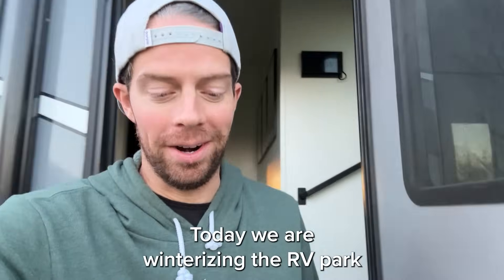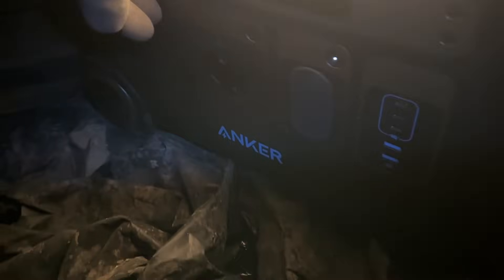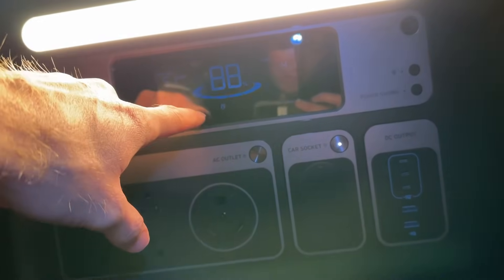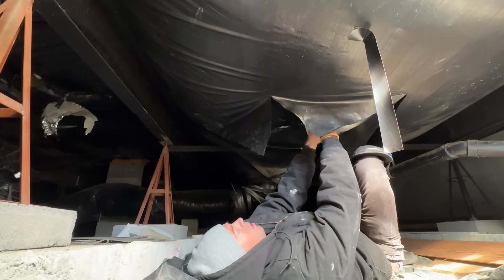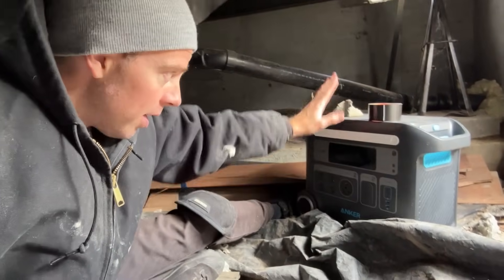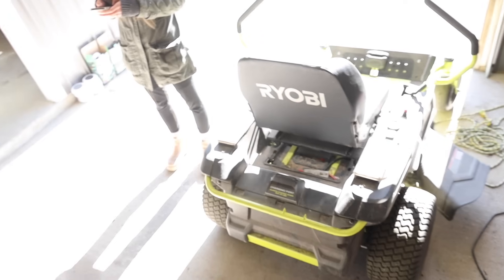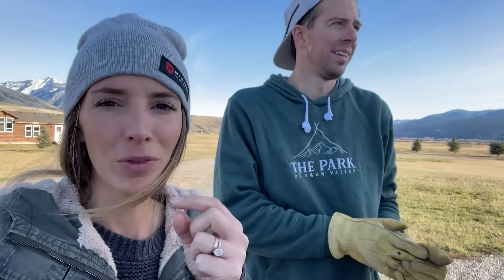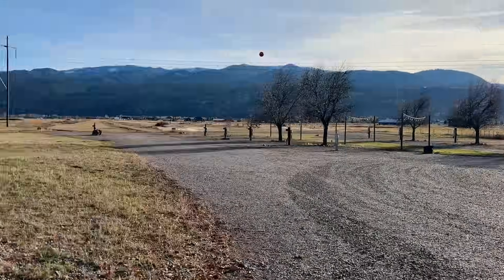We Have To Shut Down Our RV Park (Here's Why)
Reservations for next year are open! (TheParkAtSwanValley.com)
The Black Friday deal w/ Anker SOLIX is Now! Save up to $1,500 OFF, get free gifts, and enter their lucky draw